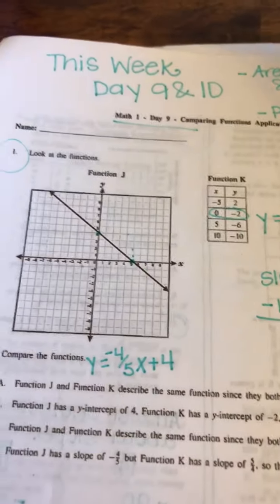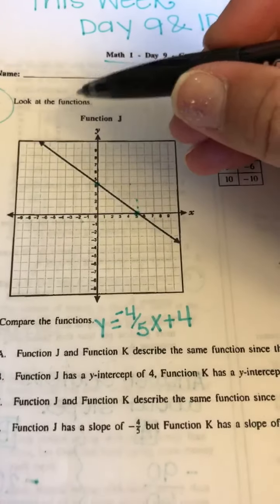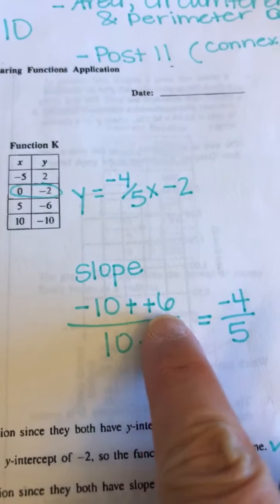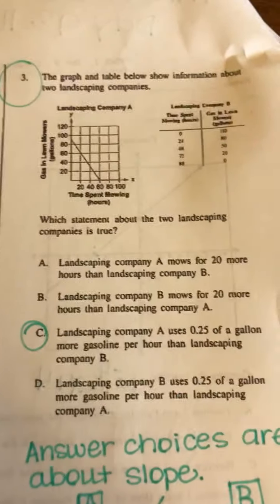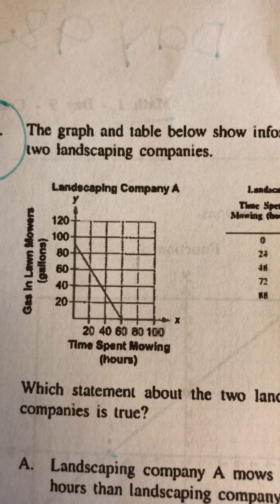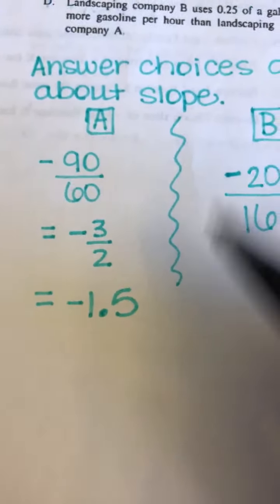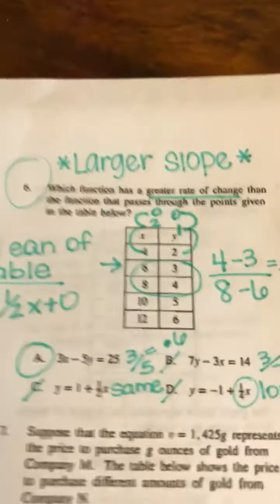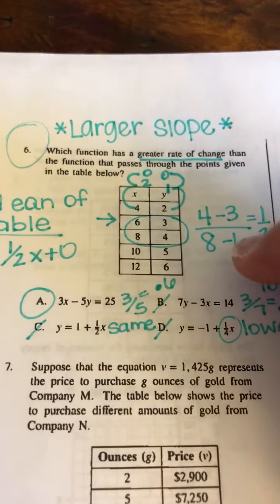trim 6F491BDA 8032 45F7 A806 5A701D90B562